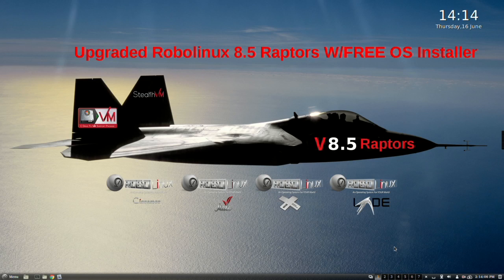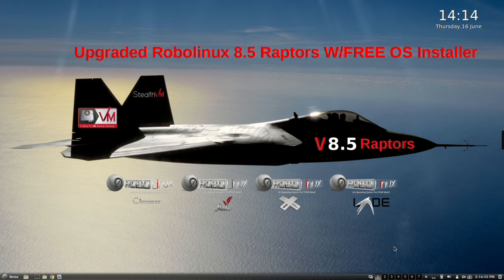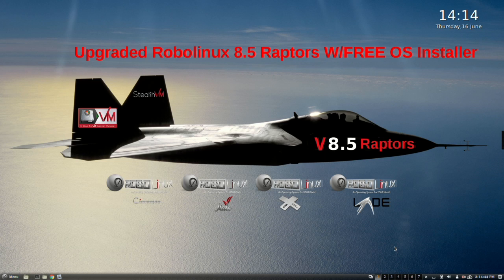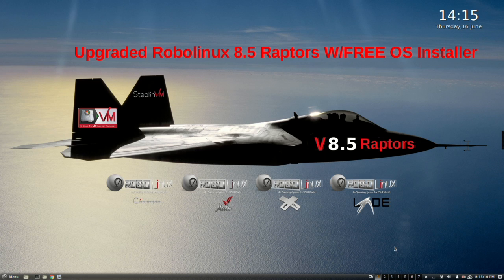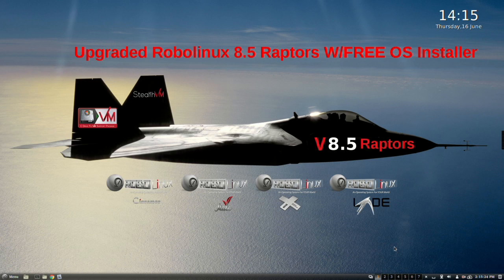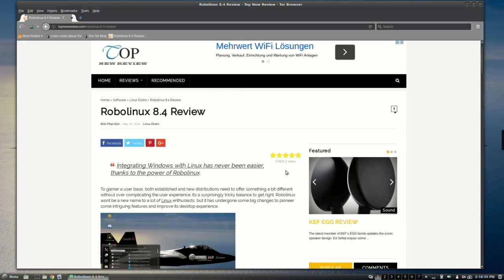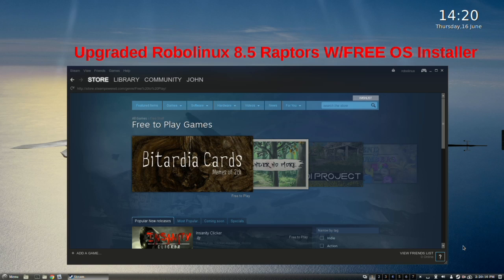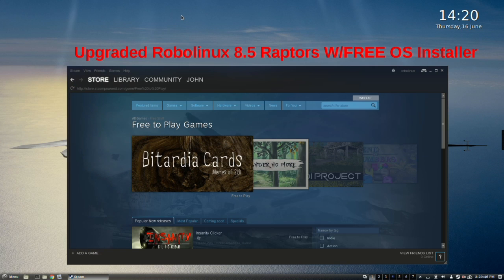Announcing "The Robolinux 8.5 Raptors W/FREE OS Installer"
Robolinux is extremely pleased and excited to announce its new upgraded Robolinux 8.5 Raptor Cinnamon, Mate, Xfce & LXDE 32 & 64 bit versions. Undoubtedly the biggest news is that all 16 Robolinux 7 & 8 Live versions now come with a FREE OS Installer and can be downloaded for free on SourceForge. Please permit me to say it again "There is NO MORE CHARGE for our OS Installer" which was how we funded 3rd party Linux Application Developers!

Gaming enthusiasts will be thrilled because we added Steam to v8.5. We also updated Stealth VM and the Robolinux C Drive to VM for Windows XP, 7 & 10 so it works with VirtualBox 5.0 and above which is great news for Linux Mint and Ubuntu users! Please note: VirtualBox 5.0 is not yet compatible with Debian 8. We also fixed its apt-key in all Robolinux Raptor versions which Oracle broke for no reason.

All Robolinux Raptor 8.5 versions are based on 100% rock solid current Debian 8 stable source code running the newest Debian 3.16 Linux kernel plus over 250 important upstream security and Application updates, the newest Tor Browser, Firefox 47 and Thunderbird 45.1.1

As usual all four of the upgraded 32 & 64 bit Robolinux Raptor Version 8.5 Operating Systems come with over 120 custom built wifi, video & Printer drivers and  can run Windows XP, 7 & 10 virus free inside. Every version is loaded with many popular one click installer applications such as the Tor browser, i2P, several very popular multimedia apps, Google Chrome, Google Earth, Skype & VirtualBox plus 12 incredibly powerful Security and Privacy apps to keep our Users safe!

Linux Beginners and Advanced Users will be very pleased indeed!

Current Robolinux 8 series users can upgrade in just one click by using the built in Robolinux Auto Upgrade button in the main menu.

Please Note: Some PC's & Laptops with video cards manufactured before 2008 are no longer supported in the Robolinux 8 Raptor series LTS 2020 (i.e. Debian 8). However the Robolinux series 7 Operating Systems LTS 2018 do still support these old video cards.

Warmest regards,

John Martinson
Founder
Robolinux.org